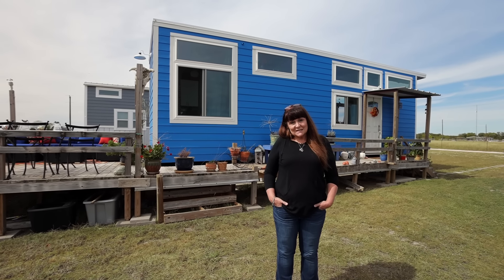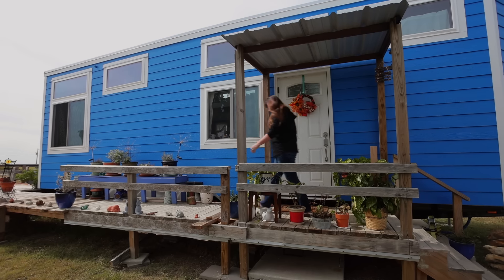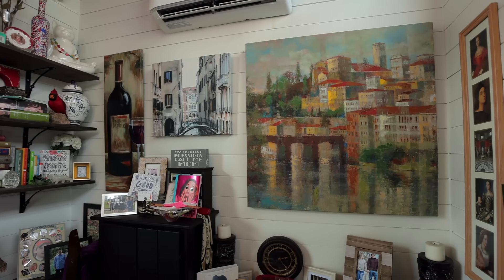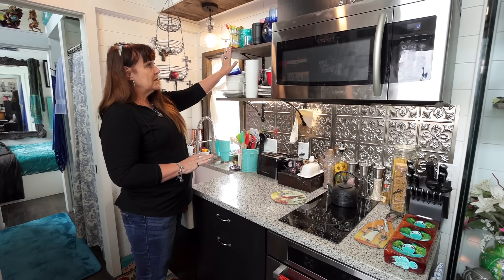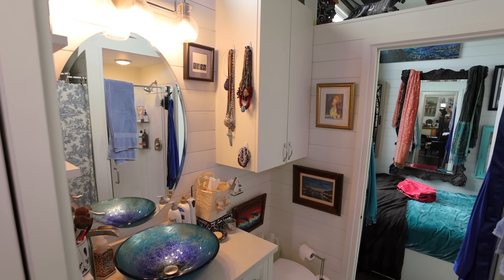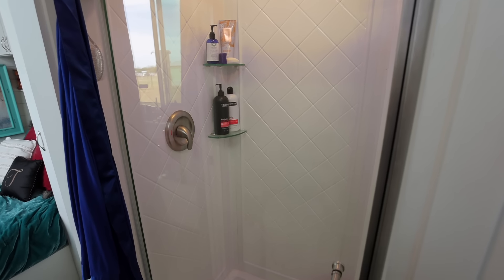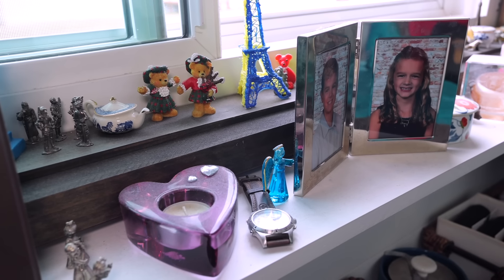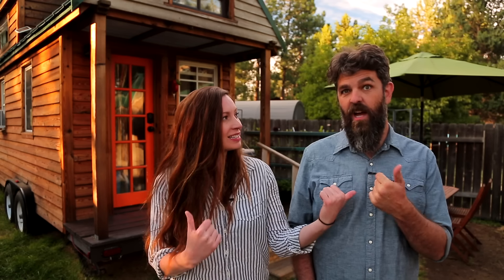Her Custom Tiny House with Main Level Bedroom - dream retirement plan!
Meet Teri, an empty nester living in her custom tiny home in Tiny Lots on the Prairie. She planned her 32' tiny house around what she most loved & needed with the help of her builder, Indigo River Tiny Homes. Teri loves it & living in her tiny house community!

Video Chapters:
0:00 - intro, downsizing home to go tiny
1:33 - 32 ft tiny house tour
11:01 - downsizing journey
12:21 - tiny house walkthrough
14:57 - $80k tiny house and worth it
16:50 - tiny house with downstairs bedroom
18:32 - tiny house parking in community

New to our Channel? Welcome! We are Alexis and Christian, the creators behind Tiny House Expedition. 🚚🏡💨 After falling in love and building our 130 sqft tinyhouseonwheels, we hit the road to explore the tiny house movement. Brief backstory

👉🏡 Every Friday: Tiny Home Tours & Stories